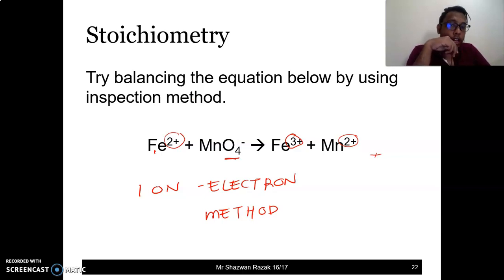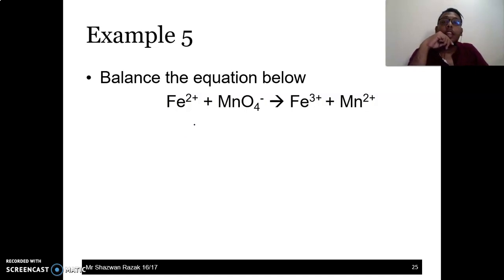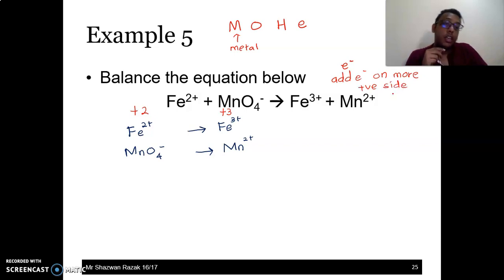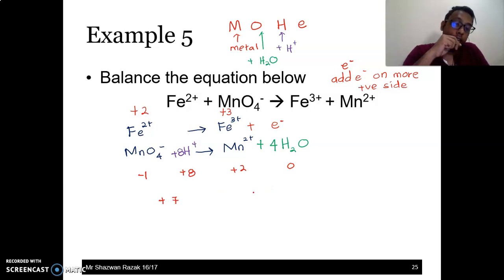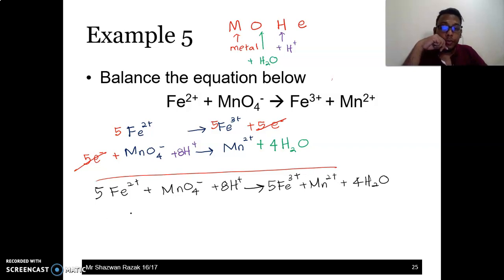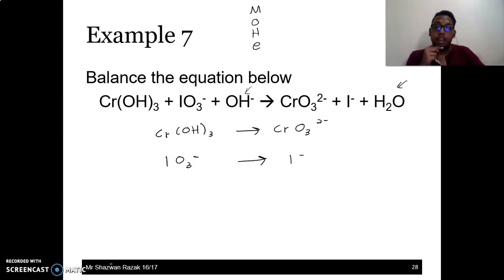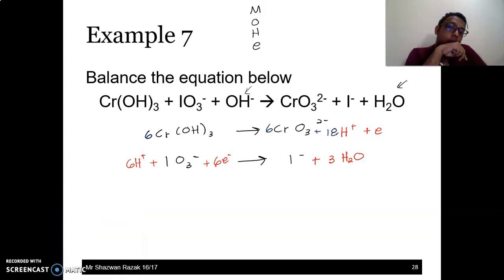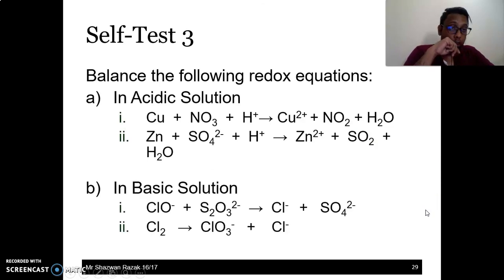Balancing Redox Equation| Chapter 1 Lecture 5 b | ShazwanRazak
In this video we will learn on how to balance redox equation